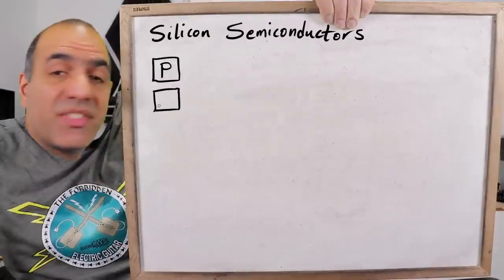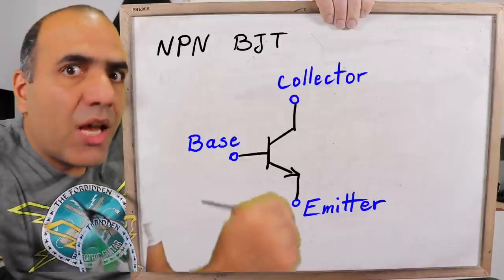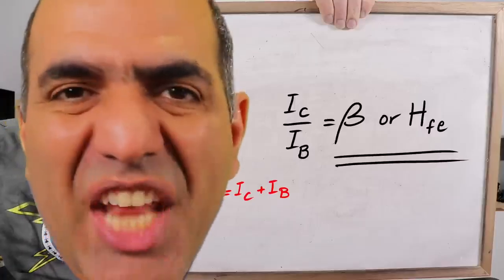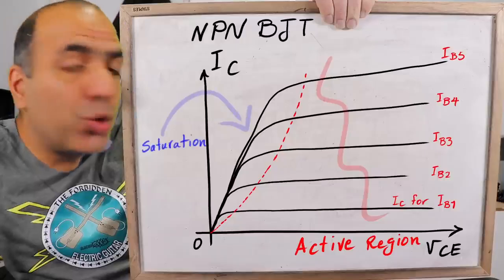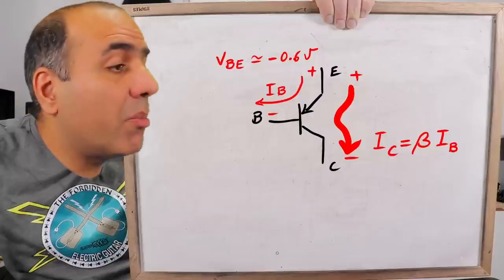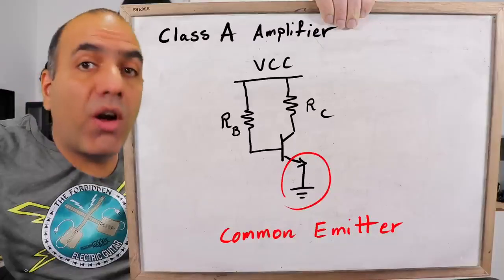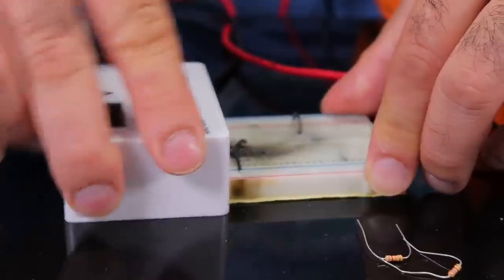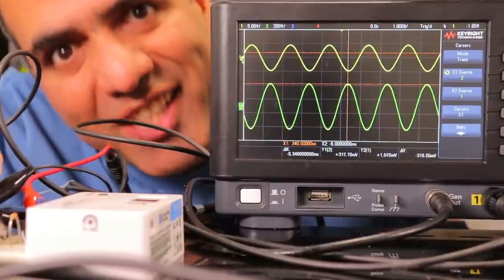ElectroBOOM! Starter Guide to BJT Transistors (ElectroBOOM101 - 011)